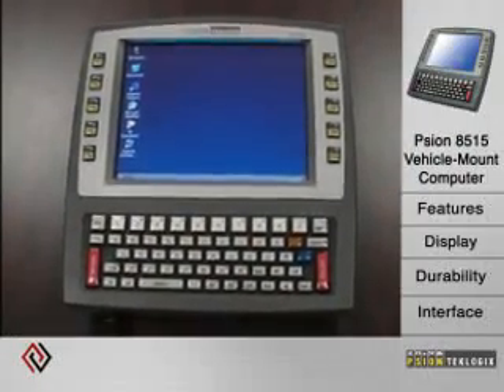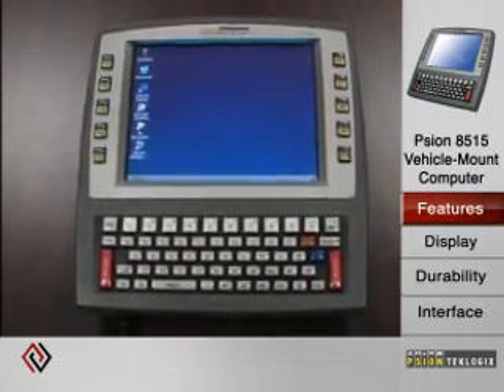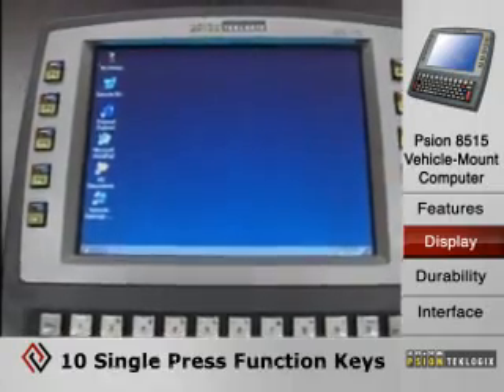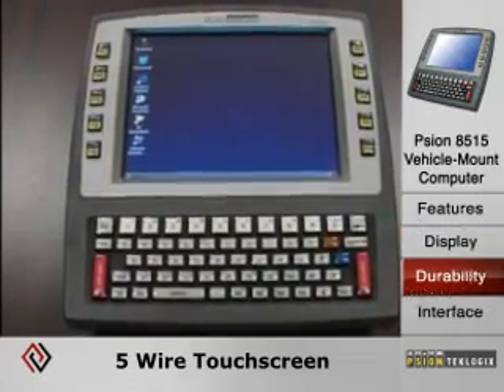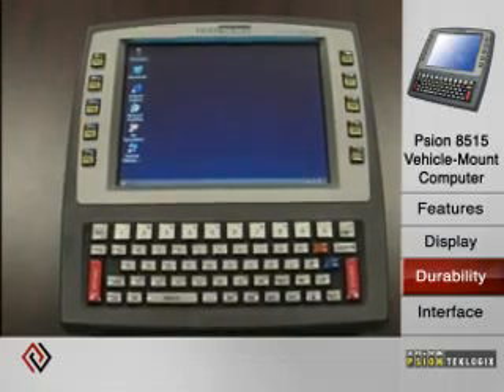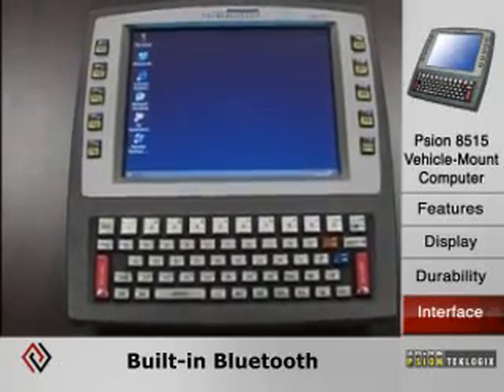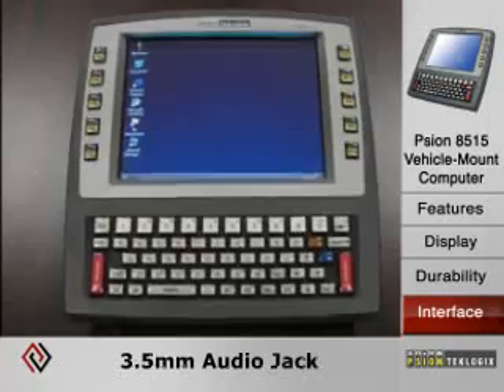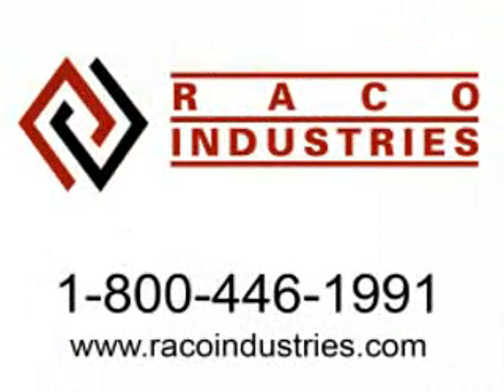Psion 8515 Vehicle Mount Computer Demo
The 8515 from Psion Teklogix is a vehicle mount computer perfect for warehouse and forklift applications.